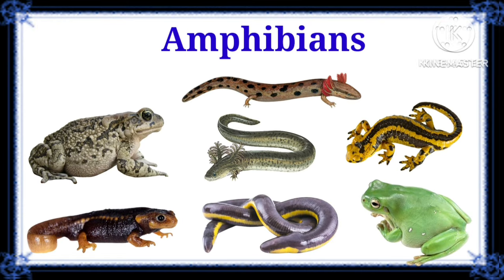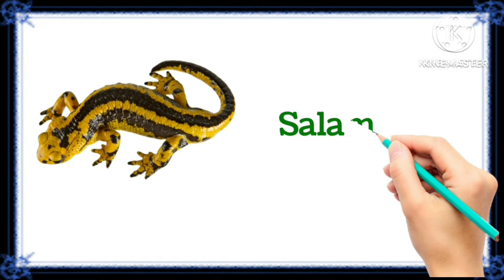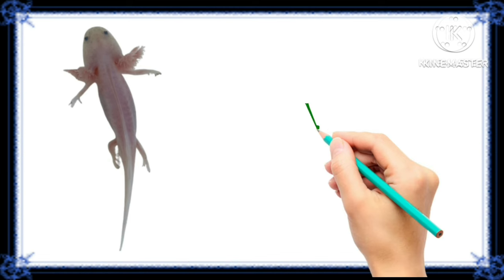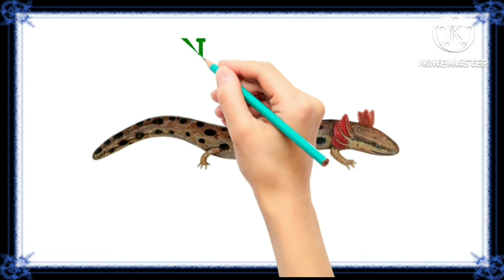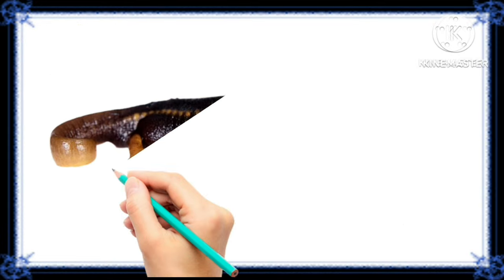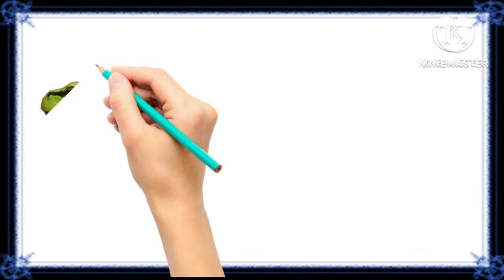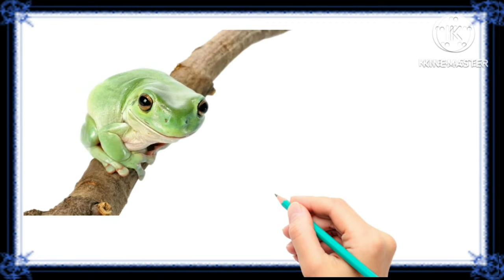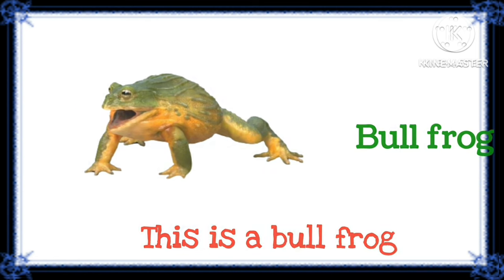Amphibians Vocabulary | 12 Amphibians Name in English with Pictures | Animals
Amphibians Vocabulary
Amphibians Name in English
12 Amphibian Name for kids
Name of amphibians
Animals Vocabulary
Animals name in english
Amphibians in english with Pictures